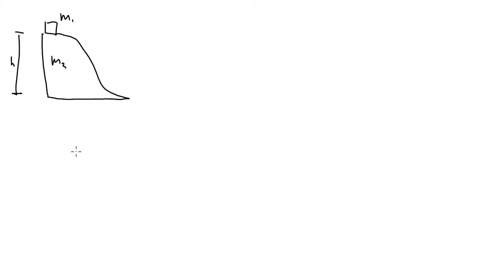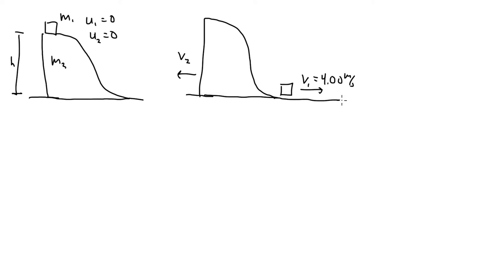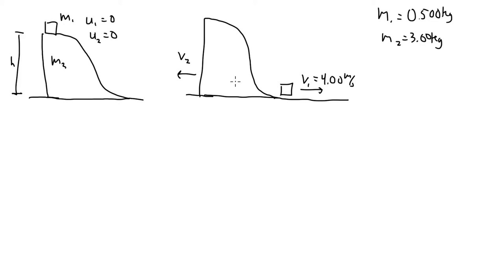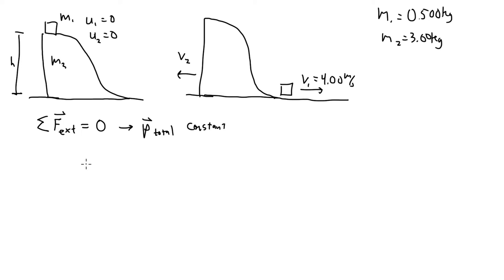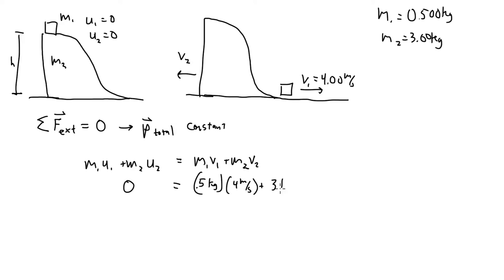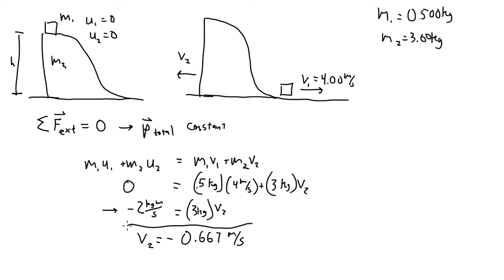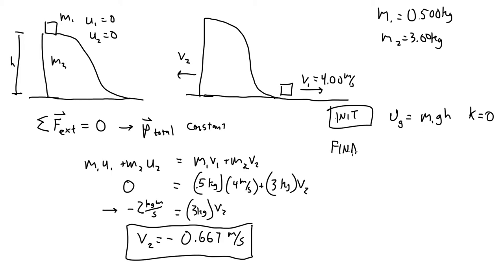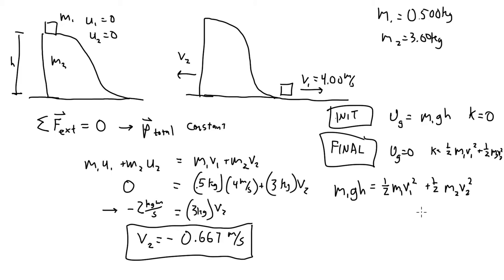Momentum Review 6 - Block and Wedge